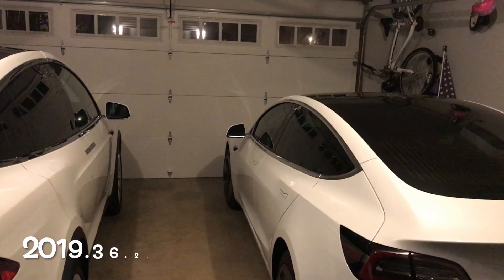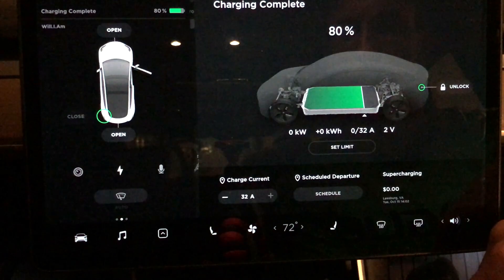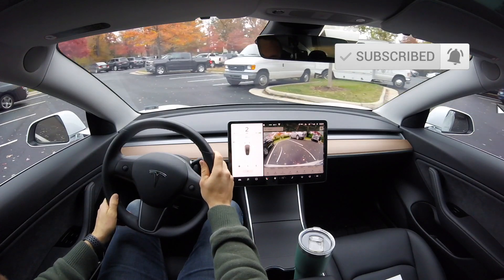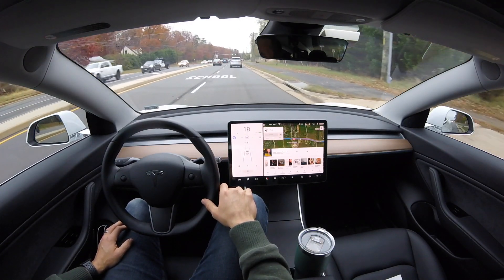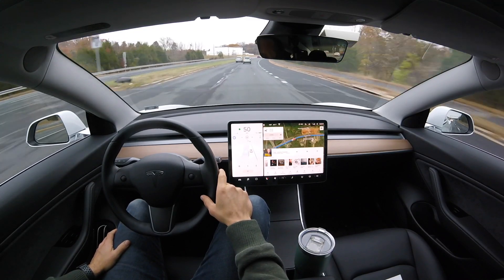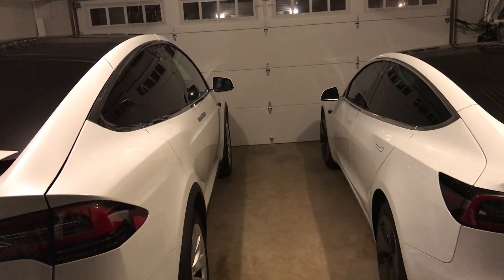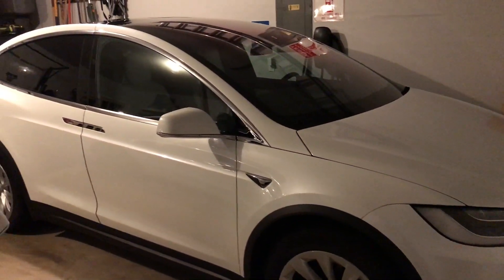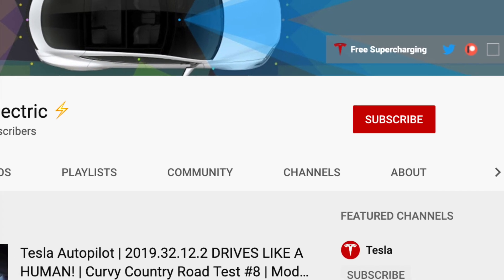Tesla Software Update & Selling Our Model X | Stopping Mode, Power Increase, & More | 2019.36.2.1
Our Model 3 with AP hardware 2.5 finally got the newest update 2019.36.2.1!! Lots of fun stuff in this update. The biggest is Stopping Mode that allows true one pedal driving. This feature takes some getting used to but is really nice. Also in this video I talk about selling our Model X and going over what you need to do when you sell your Tesla and how to remove it from your Tesla account.